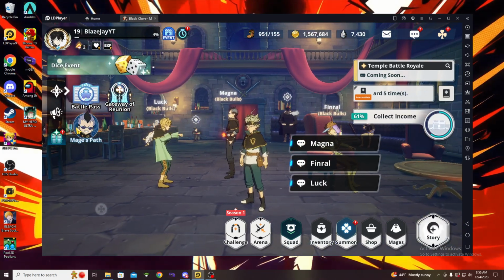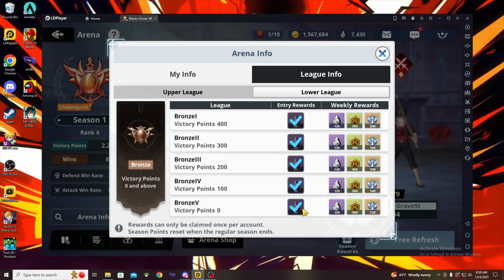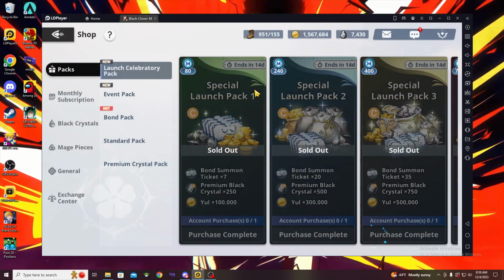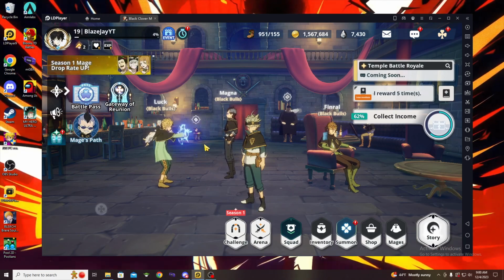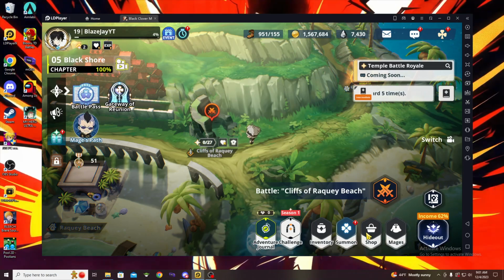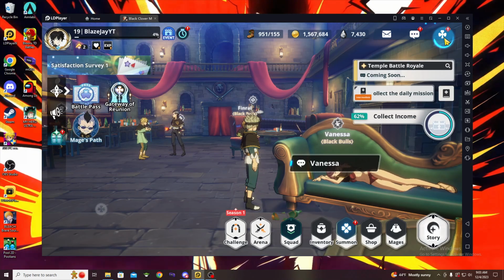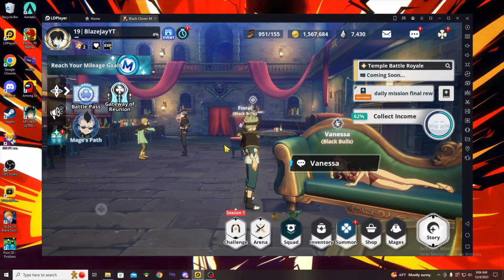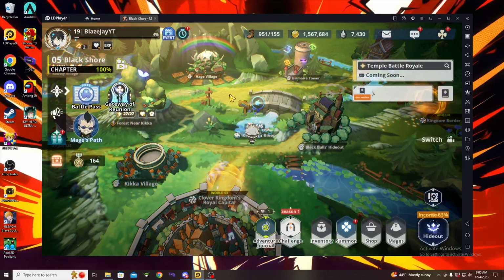EVERY WAY TO GET CRYSTALS IN BLACK CLOVER MOBILE!! CRYSTAL GUIDE!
I play all sorts of mobile games and if you have any suggestions please leave a comment on what you want me to play next!

Title: EVERY WAY TO GET CRYSTALS IN BLACK CLOVER MOBILE!! CRYSTAL GUIDE! | Black Clover Mobile